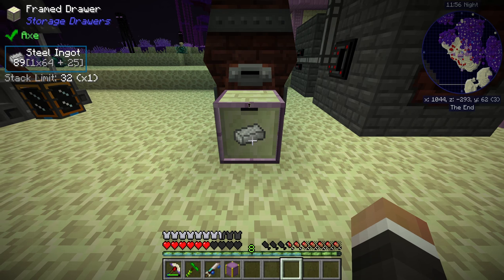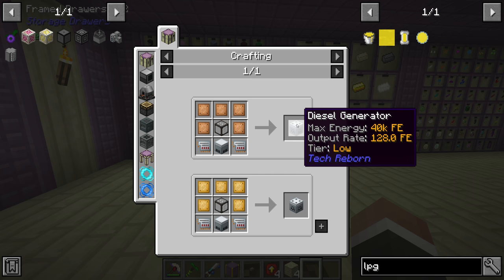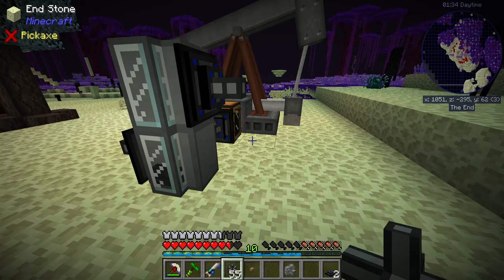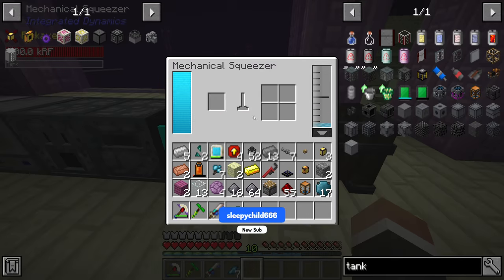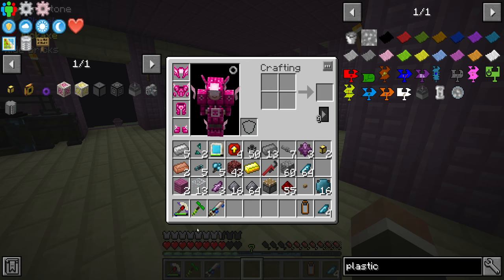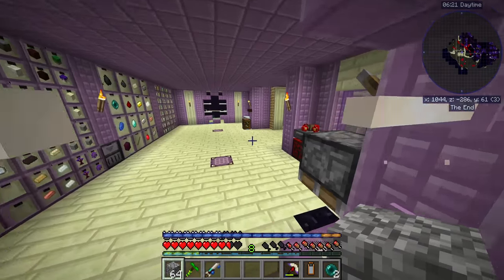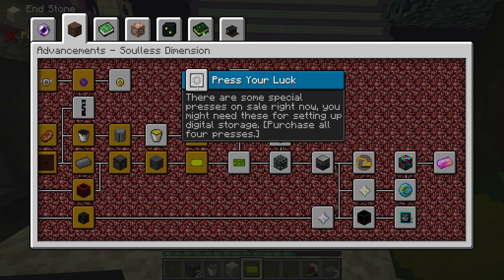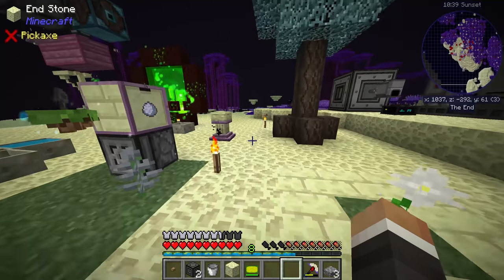Minecraft Levitated | TRADING WITH DRONES & MAKING PLASTIC! #11 [Modded Questing Exploration]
Minecraft Levitated | TRADING WITH DRONES & MAKING PLASTIC! #11 [Modded Questing Exploration] with GamingOnCaffeine

About Levitated Modpack:
Levitated is an exploration themed minecraft modpack which lets you rebuild the world. Instead of the overworld, players start in the end dimension. Meanwhile, the nether and the overworld are both void worlds. Players are incentivized to gather resources and establish a well-equiped base in the end, then travel to the nether and using the scanner mod to rebuild the world with energy. With the final goal of escaping this void earth and settle on another lively planets outside of the solar system.